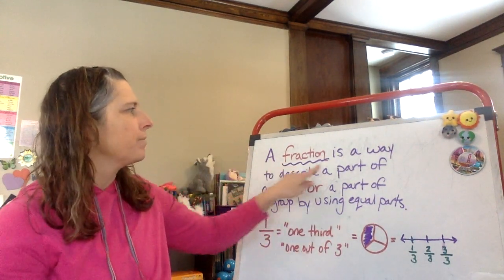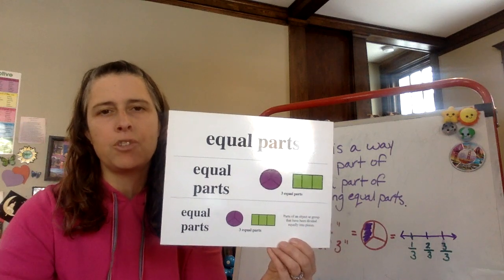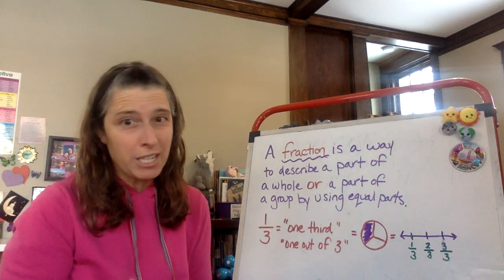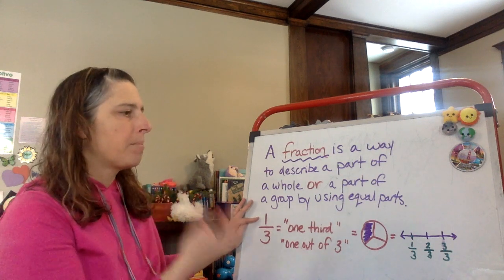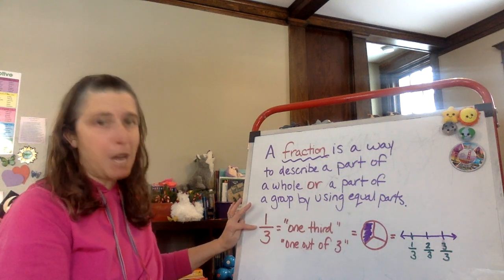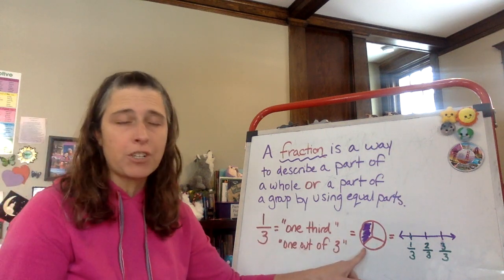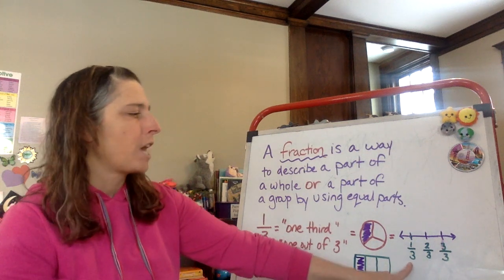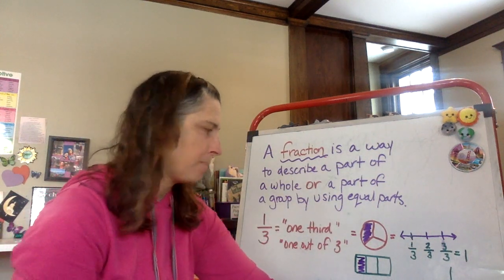Intro to fractions video #1